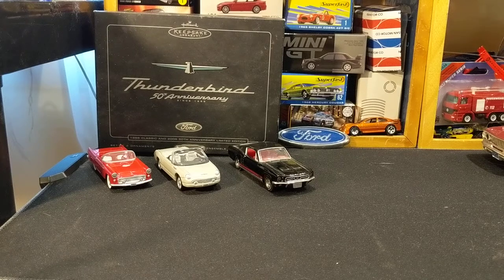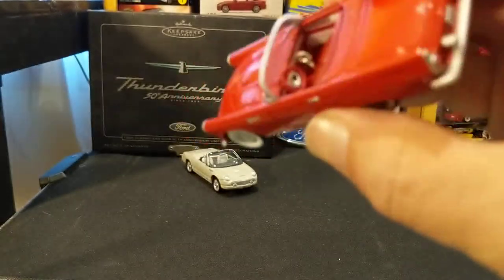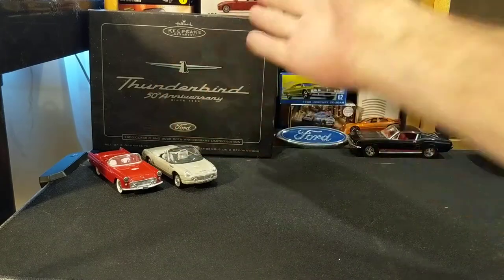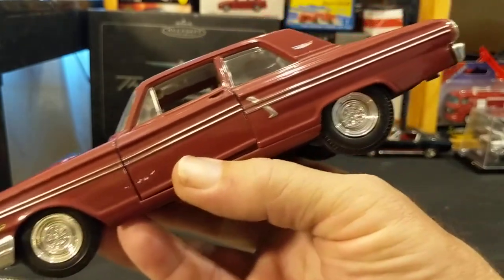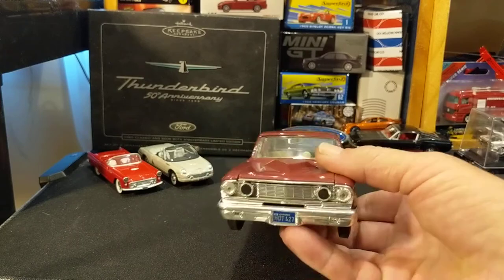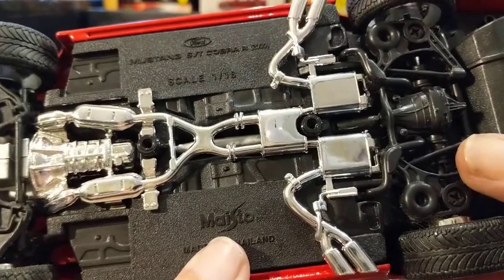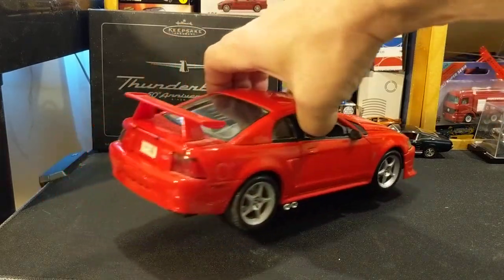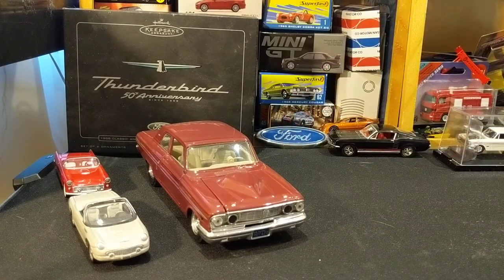Rat Black's 1/43 1/24 scale challenge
Again a challenge issues by Rat Black and George show a single casting of these scale models. I of course had to add a "Bonus" 😜
Also shout out to Rick at Wholelotazepp a new diecast channel.